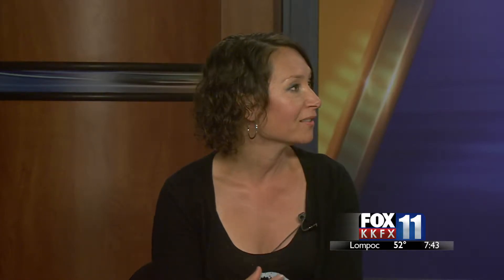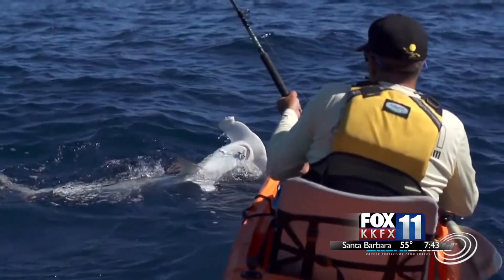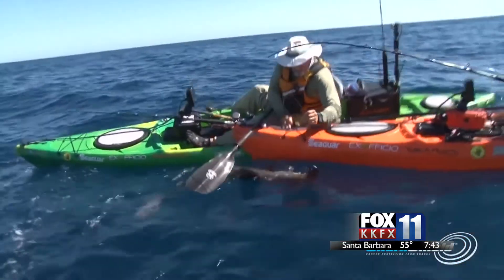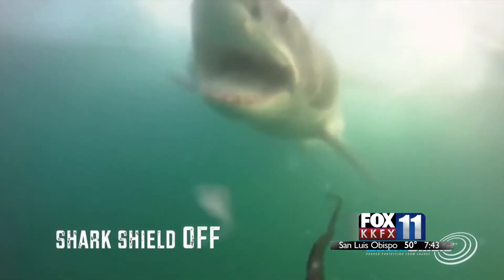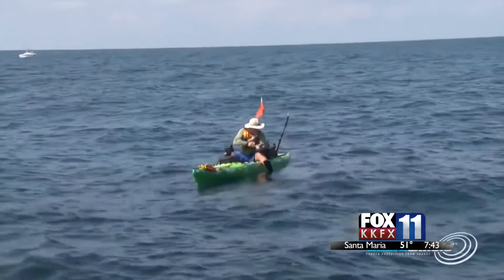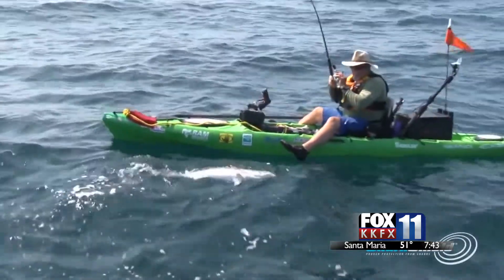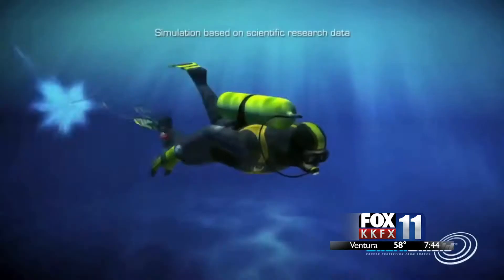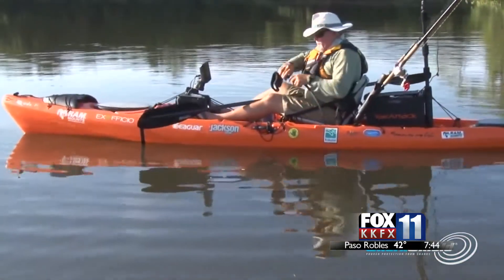KKFX Morning: How to Protect Yourself from Sharks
Amanda Wilson shows us how the Shark Shield works for folks heading to the beach this summer.

Shark Shield consists of two electrodes which when both are submerged emit a three dimensional electronic field that surrounds the user. When a shark comes to within a few meters of the Shark Shield, the strong electronic pulses emitted by the device cause the shark to experience muscle spasms.